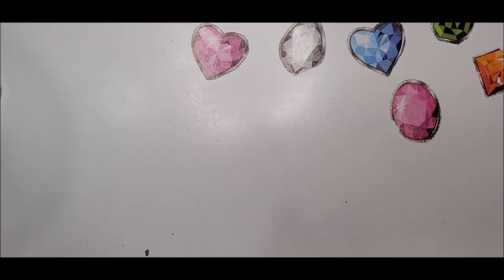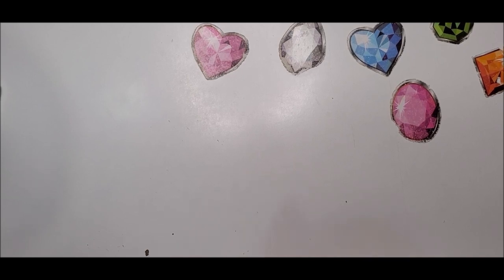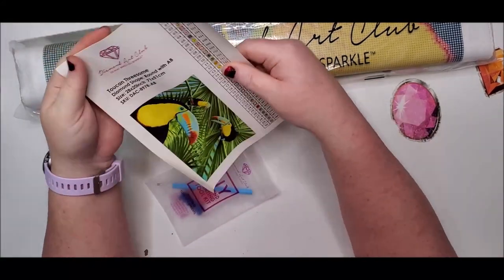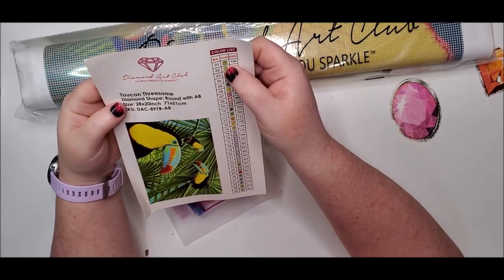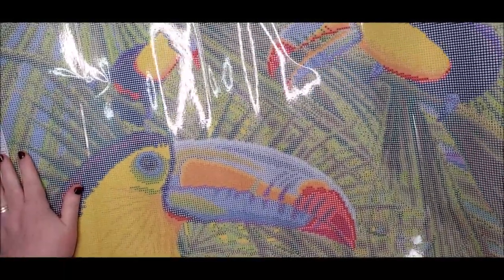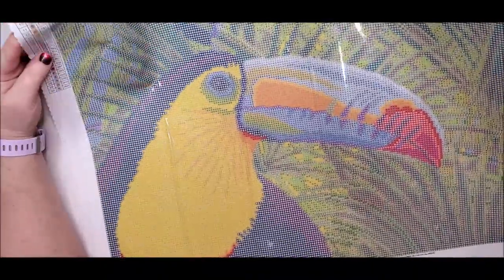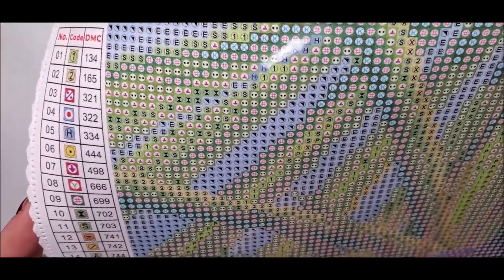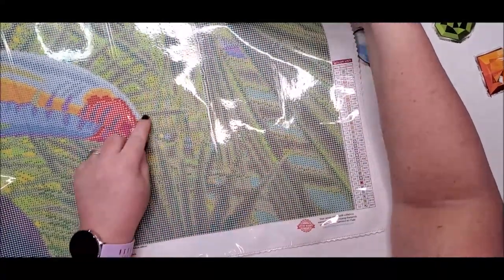A New Artist? - 💎Diamond💎Art Club New Release Sneak Peek - Toucan Threesome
The diamond painting shown in this video will be available on Saturday, March 21, 2020, for Diamond Art Club Diamond and Ruby members.  It will be available to everyone else on Monday, March 23, 2020.  Keep an eye out for your early release emails on Saturday morning!

Want Amazon Prime for a lower price and are on Medicaid or EBT Benefits?

Looking for a store in the U.S.? Check out Diamond Art Club.  I highly recommend this one.

97448